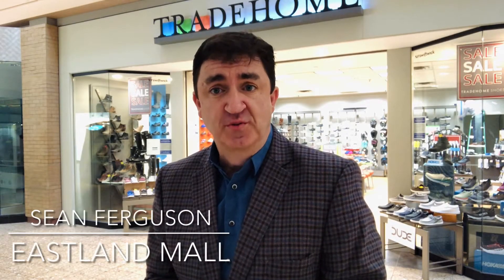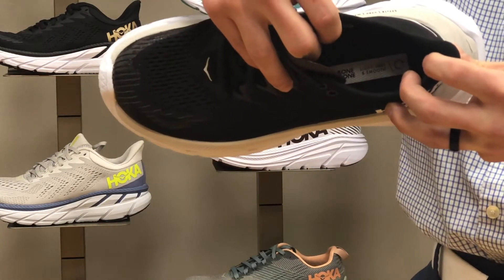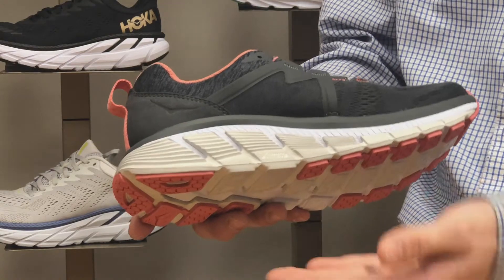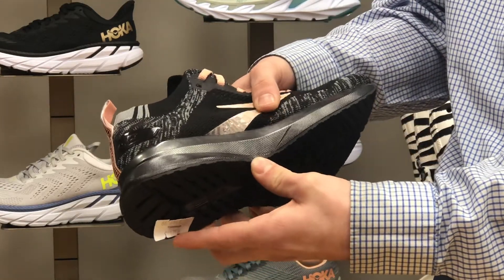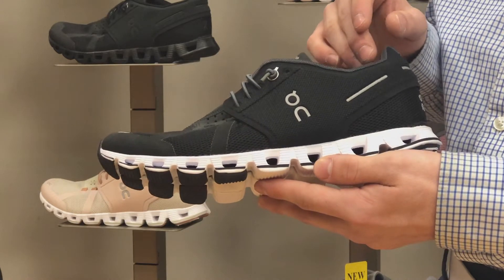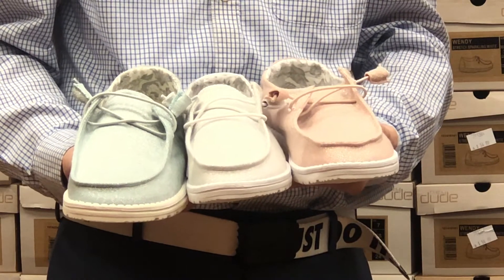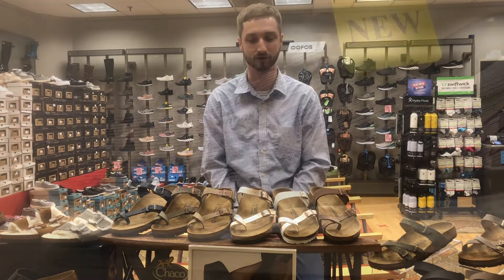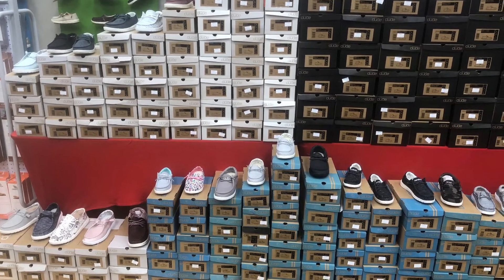Love Eastland Mall Style - Tradehome Shoes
Taking care of your loved ones feet is the focus of this final episode of Love Eastland Mall Style as we visit with Ryan Wolf, the store manager of Tradehome Shoes. For more information on Tradehome Shoes, visit them online at Tradehome.com.